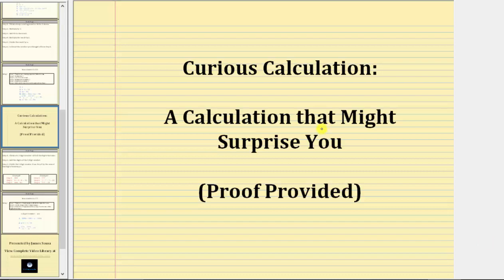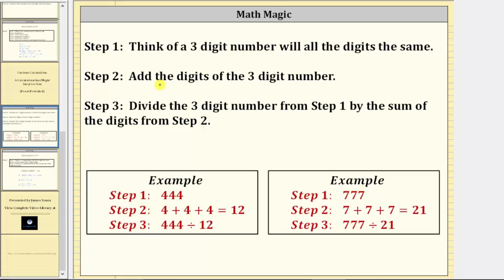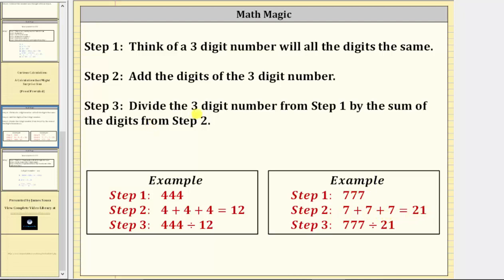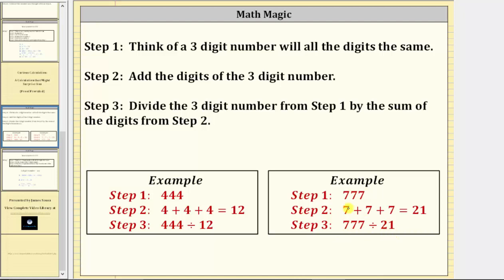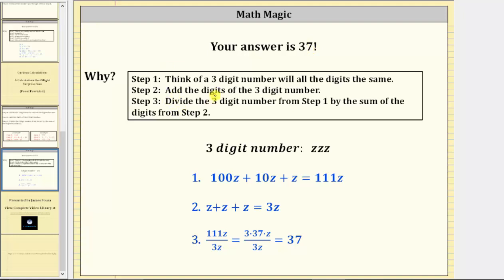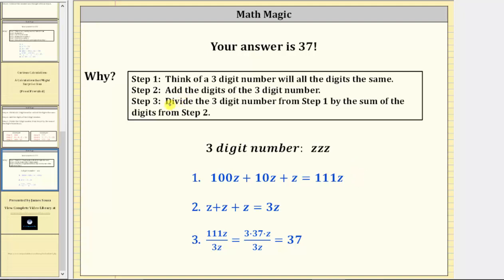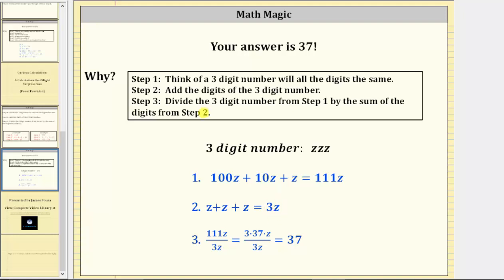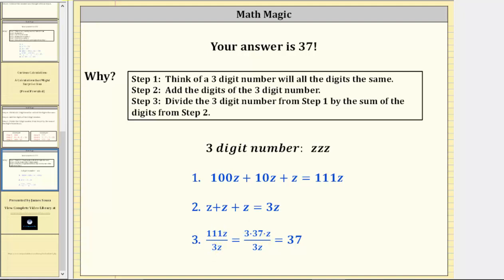Curious Calculation: 3 Digit Num Divided by Sum of Digits (Proof Included)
This video show a calculation starting with a 3 digit number with all the same digit divided by the sum of the digits is always the same result.